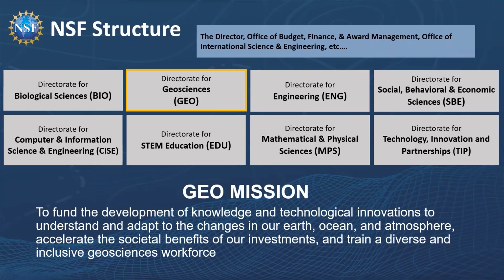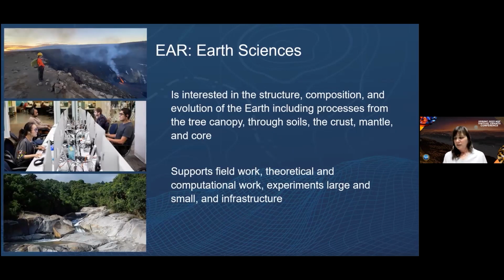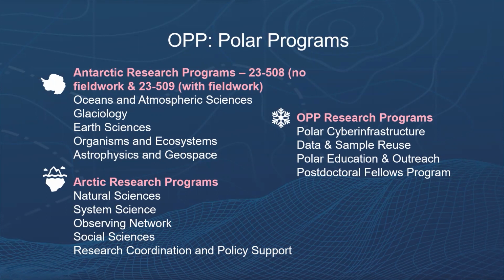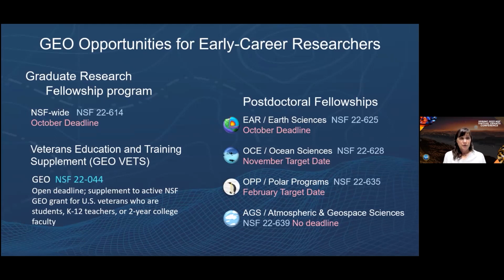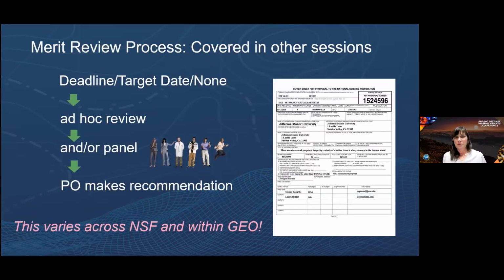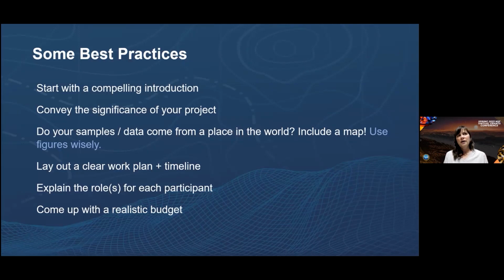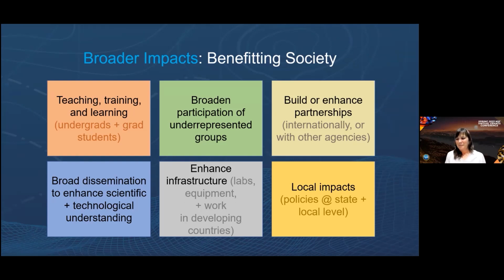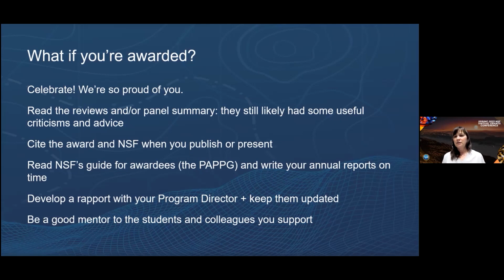Directorate for Geosciences (GEO) (Spring 2023)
GEO supports basic research that advances the frontiers of knowledge and drives technological innovation while improving our understanding of the many processes that affect the global environment. These processes include the role of the atmosphere and oceans in climate, the planetary water cycle, and ocean acidification. Support is provided for interdisciplinary studies that contribute directly to national research priorities such as: understanding, adapting to, and mitigating the impacts of global change; developing and deploying integrated ocean observing capabilities to support ecosystem-based management; and understanding future availability of fresh water. Lives are saved and property is preserved through better prediction and understanding of natural environmental hazards such as earthquakes, tornados, hurricanes, tsunamis, drought, and solar storms. Basic research supported by GEO enables preparation for and subsequent mitigation of, or adaptation to, the effects of these and other disruptive natural events. GEO provides about 64 percent of the federal funding for basic research at academic institutions in the geosciences.

Speaker
Rebecca Gast, Program Director, Office of Polar Programs

0:00 Webinar Introduction
0:28 GEO Presentation
22:57 Q&A Session